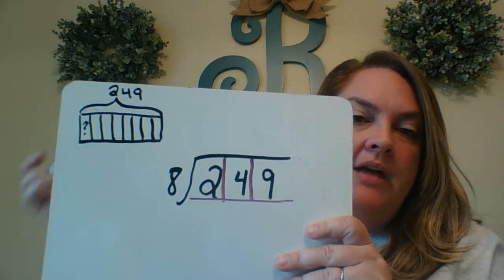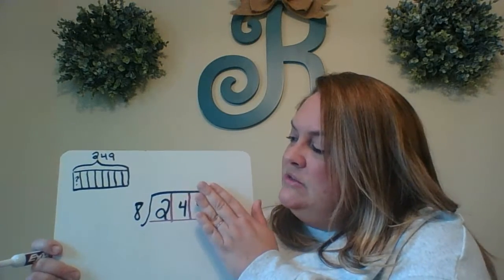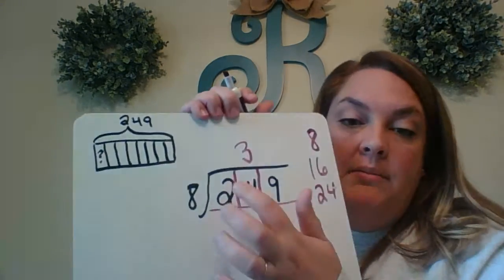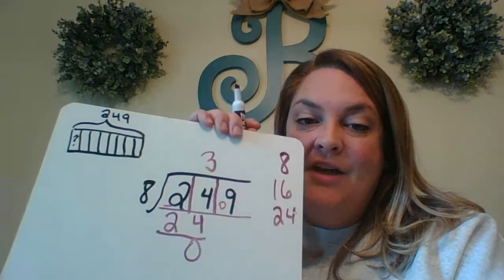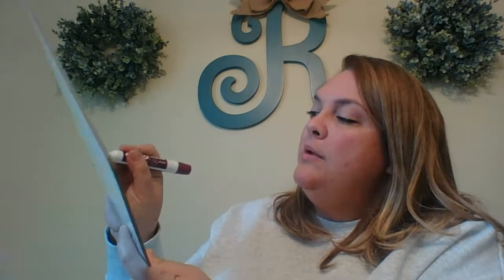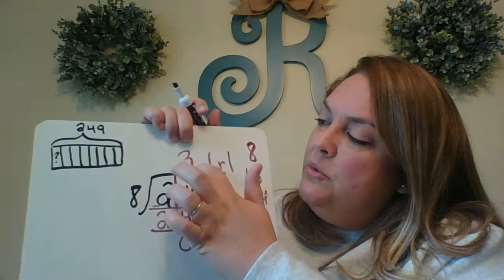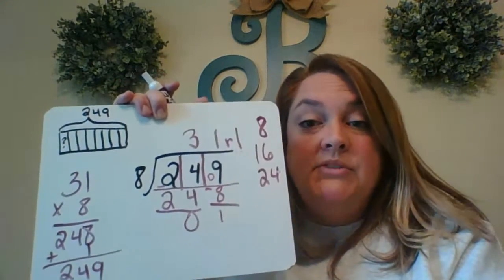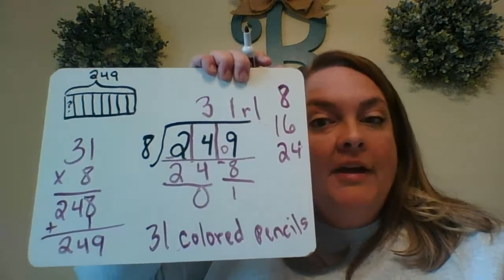Lesson 32 Problem 2